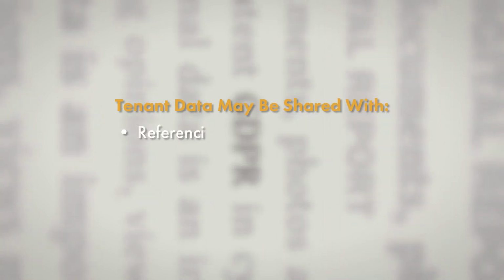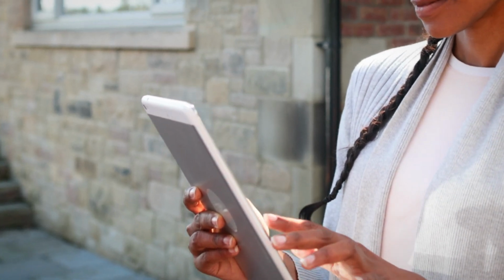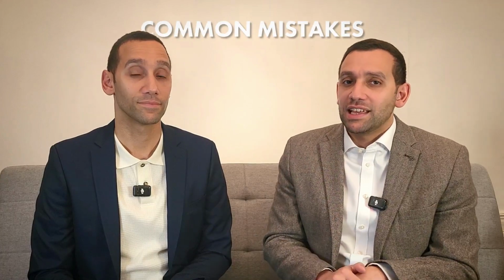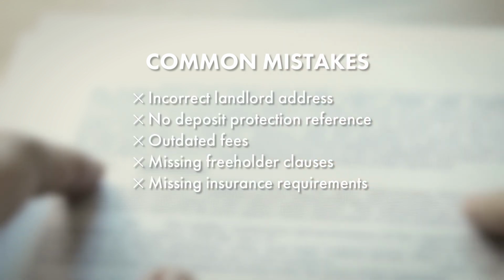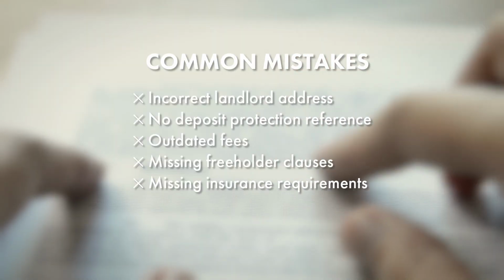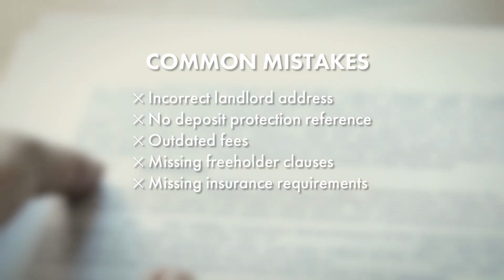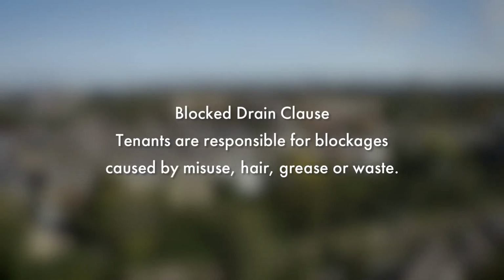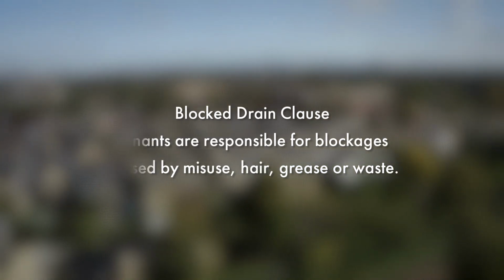Clauses for your Tenancy Agreement | Prime Living